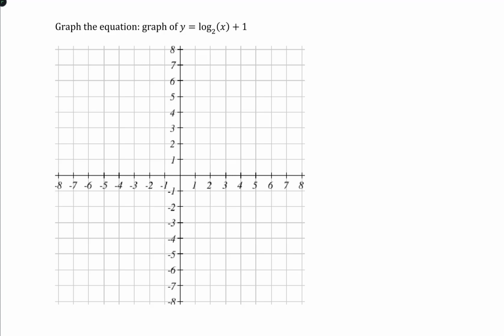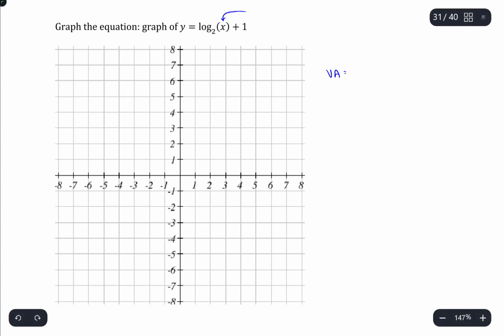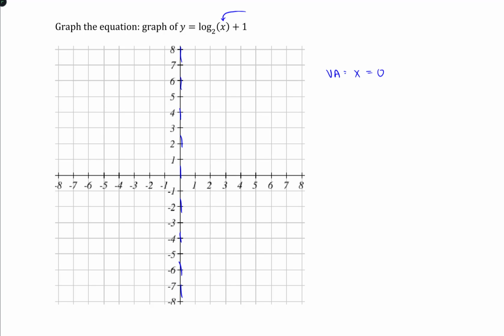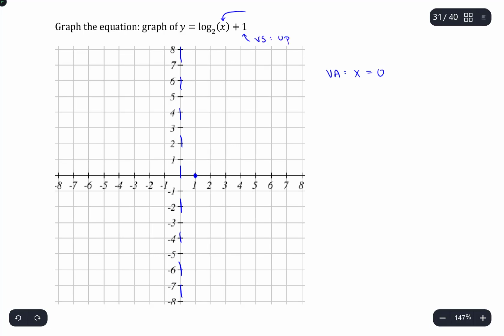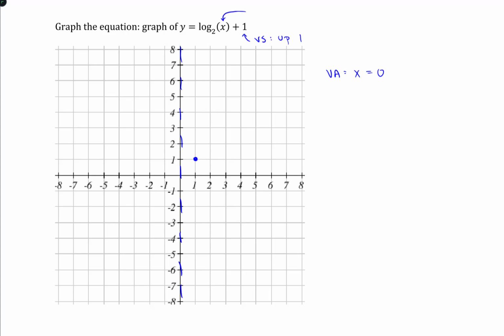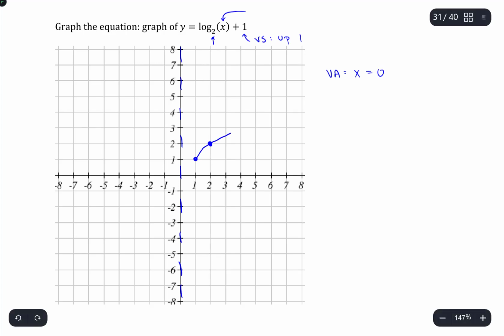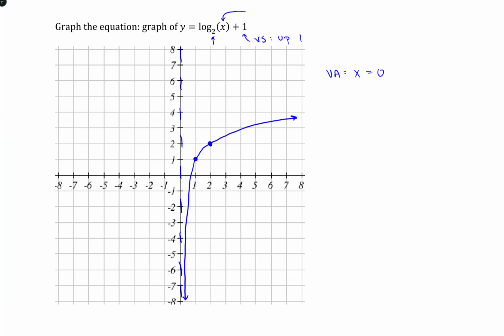Logarithms: Graphing 4